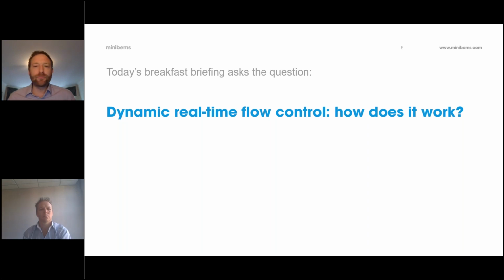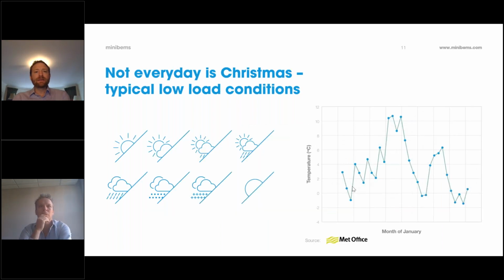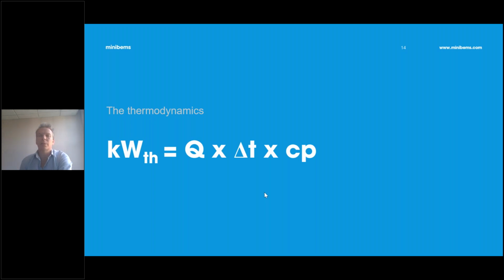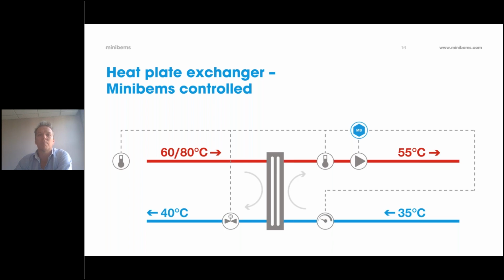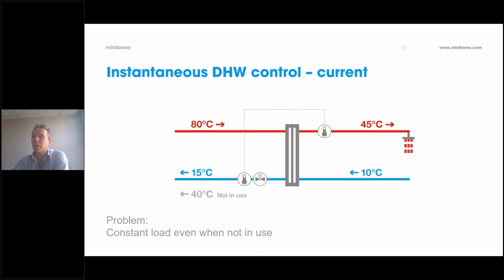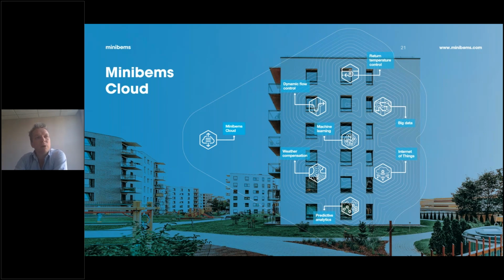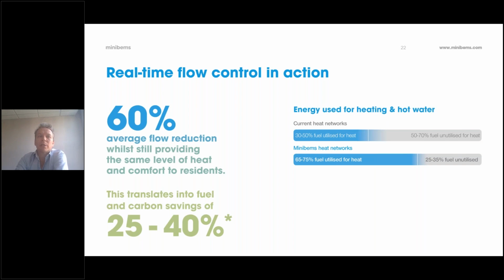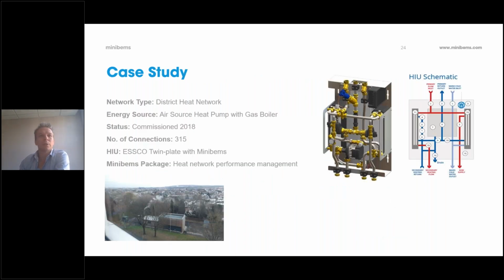Dynamic real-time flow control - Minibems webinars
Controlling the flow rate throughout a heat network is crucial to delivering performance and efficiency. We have developed a dynamic real-time flow control approach that automatically speeds up or slows down the flow based on outdoor temperature, ambient temperature and target temperature.